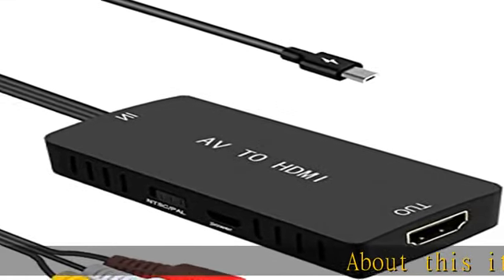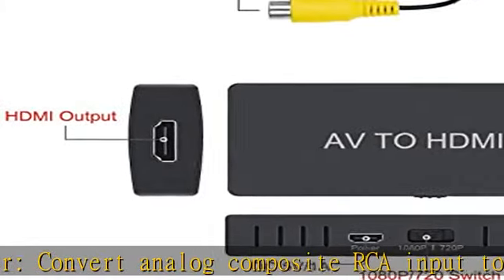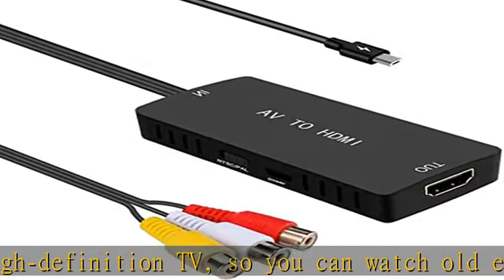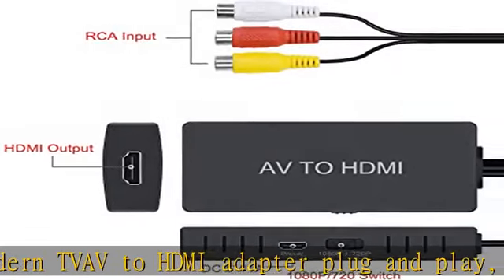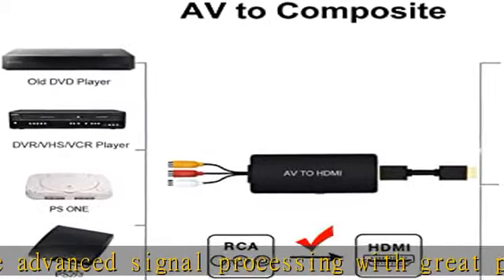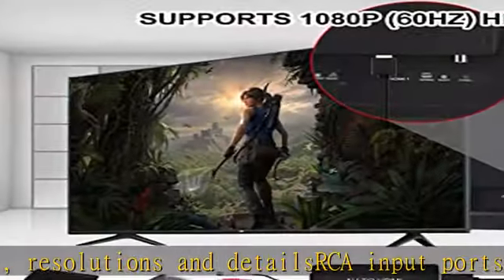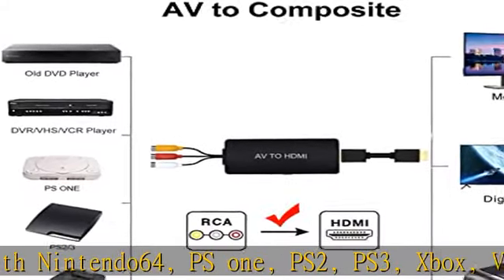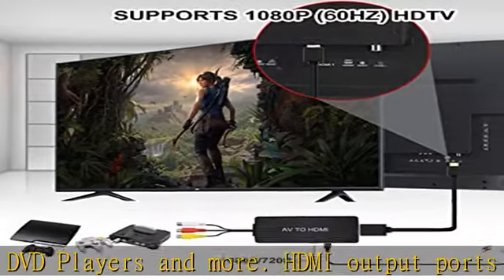RCA to HDMI Converter AV to HDMI Adapter Composite/CVBS to HDMI Video Audio Converter, Widely Compa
RCA to HDMI Converter AV to HDMI Adapter Composite/CVBS to HDMI Video Audio Converter, Widely Compatible with Various RCA Equipment for N64, PS2, PC, Laptop, VHS, VCR, Camera DV ect.